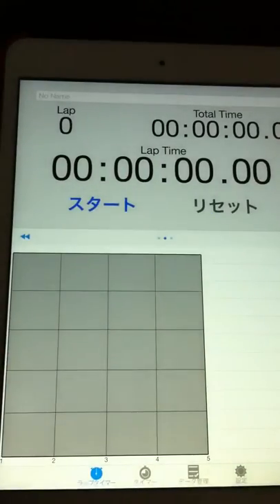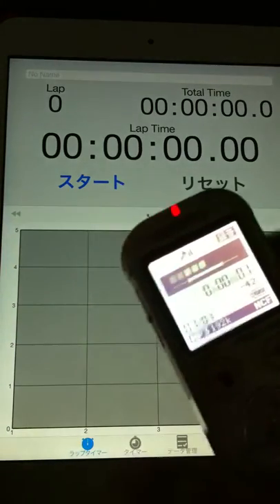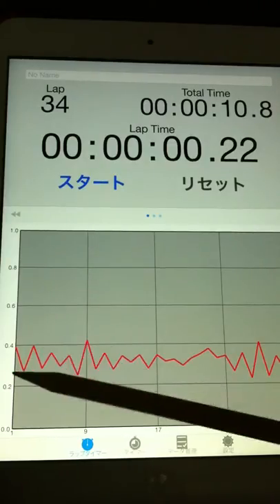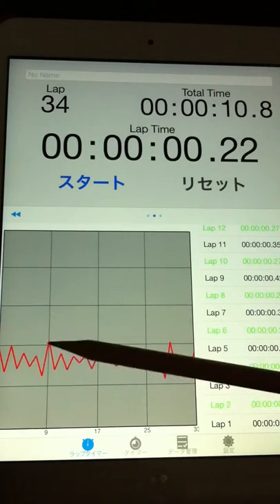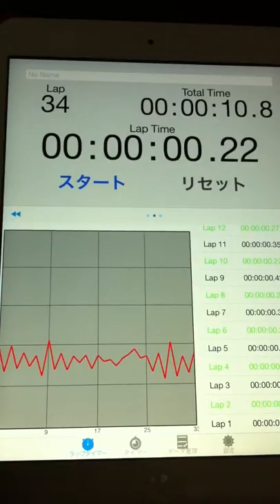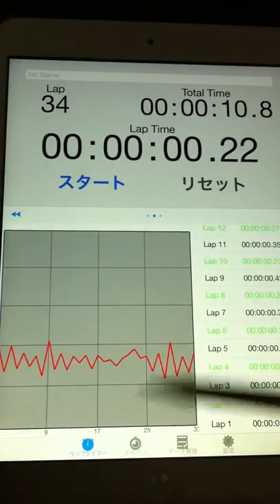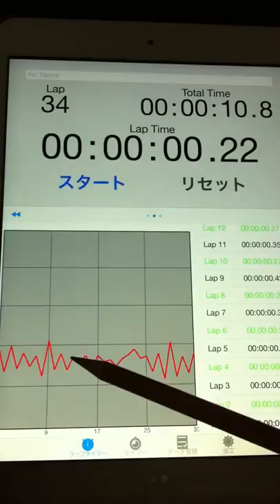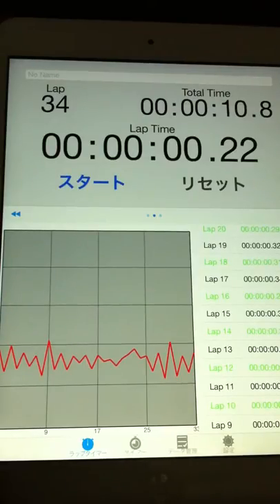2015.01.20 "an experiment of timing progression" by Aratori